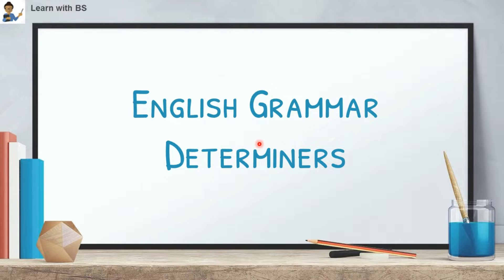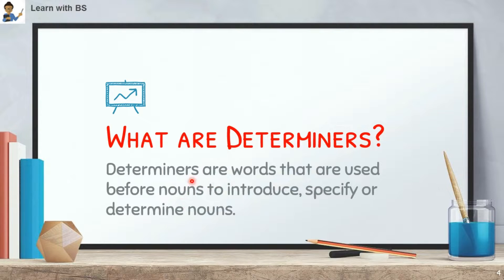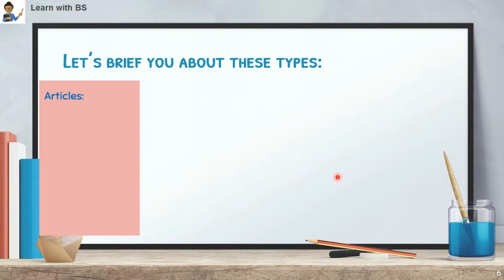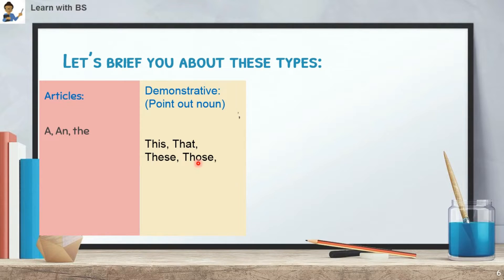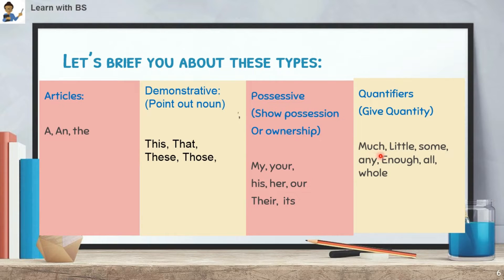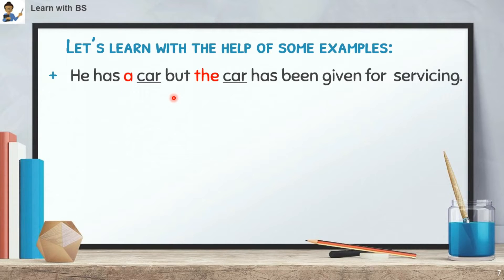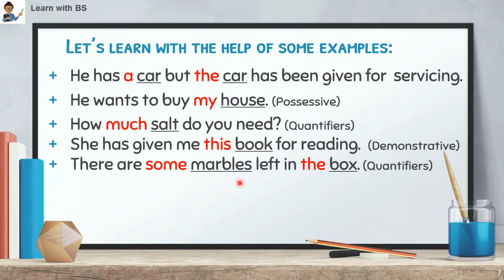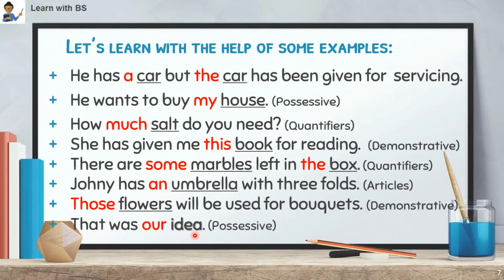English Grammar | Determiners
In this video we have covered English Grammar topic "Determiners" with their types, examples and explanation.